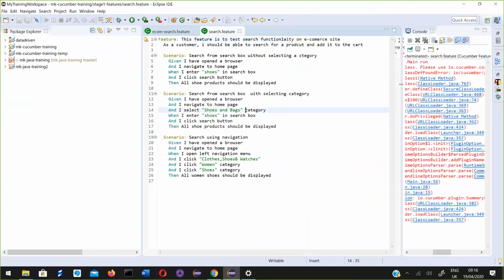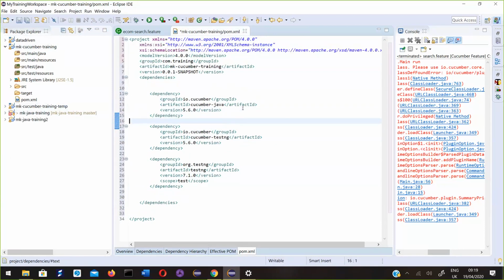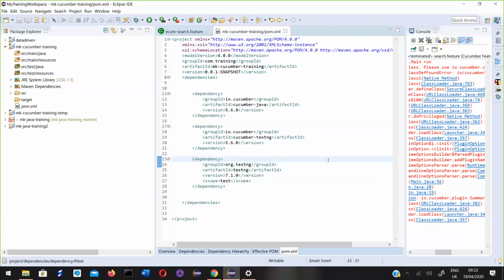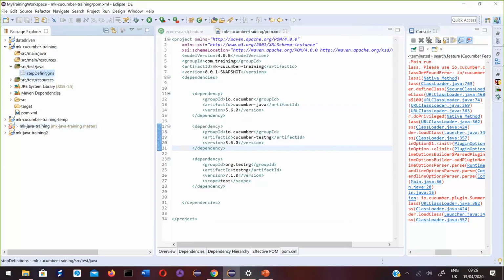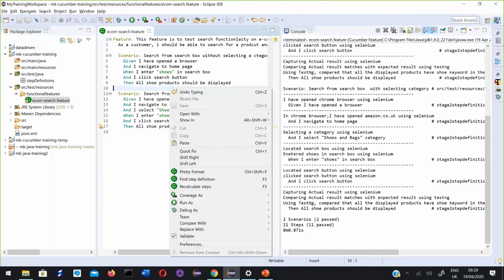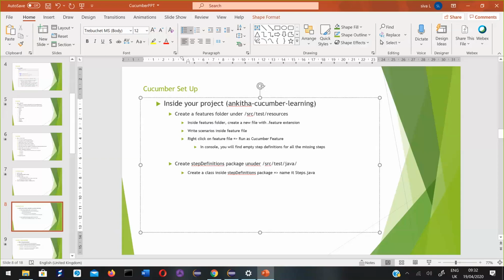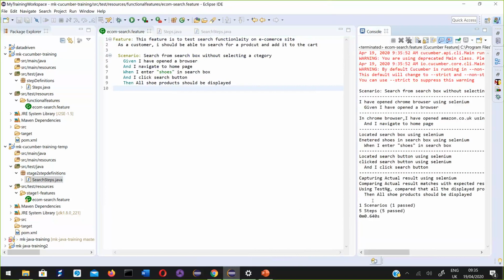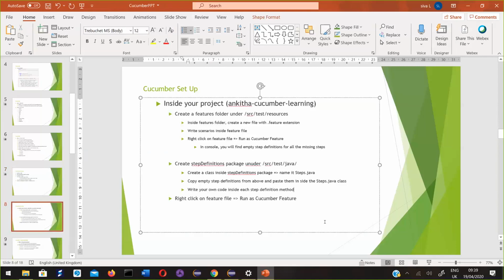Cucumber set up in Eclipse Part 2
Cucumber step by step tutorial